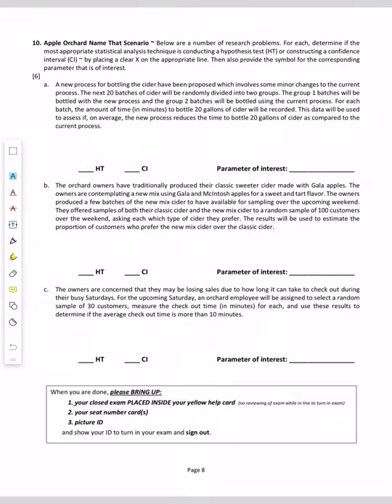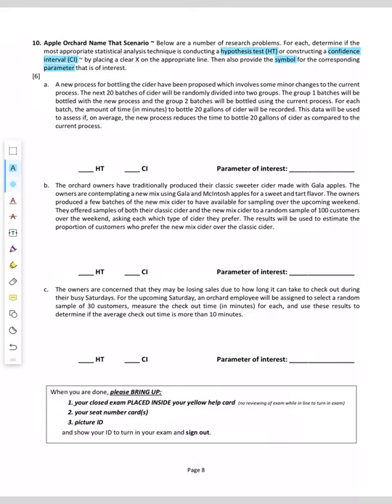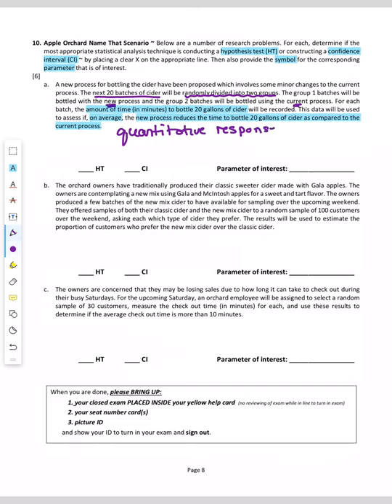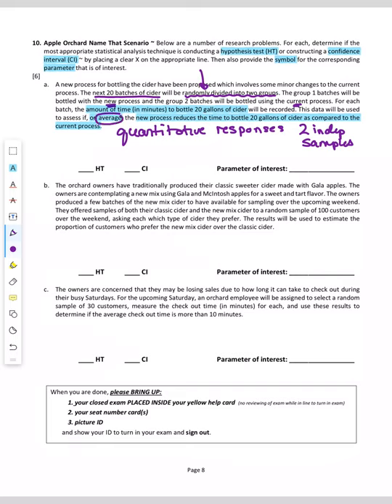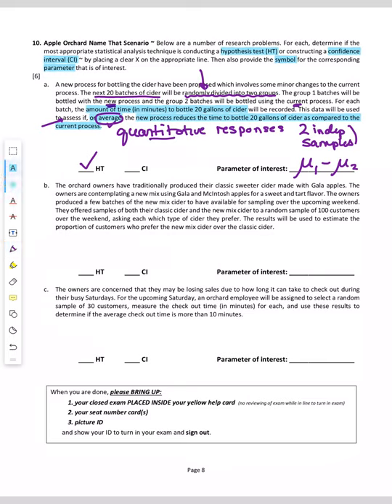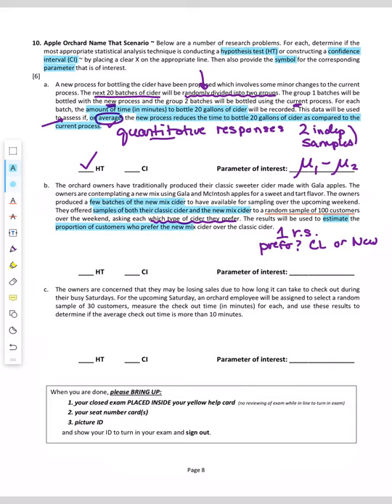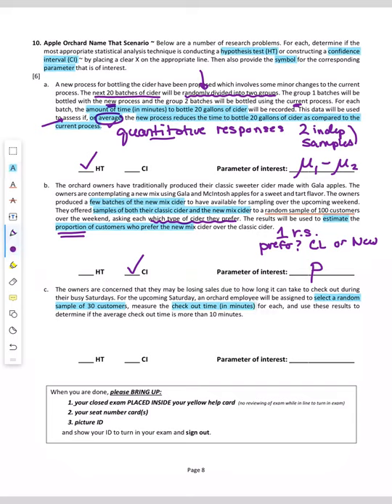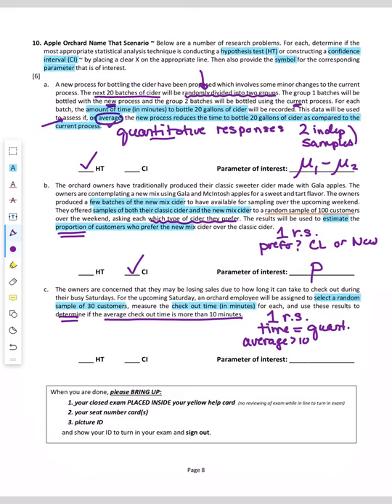Stats 250 F19 Exam 2 - Page 8 Solutions